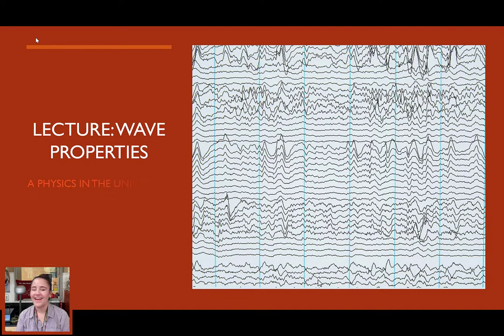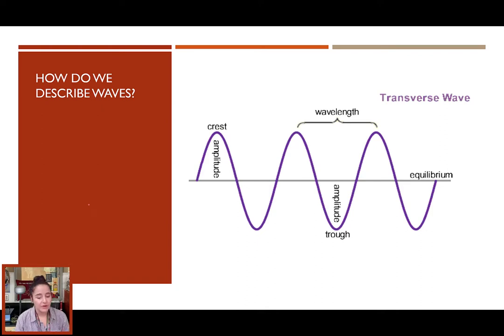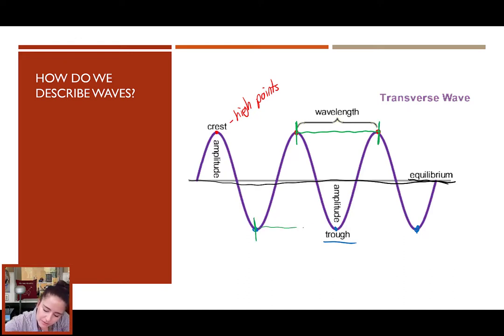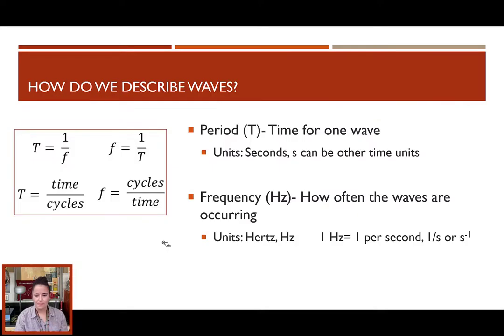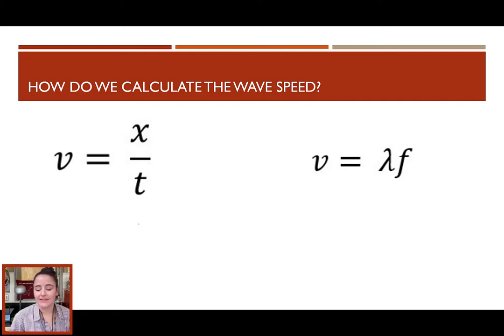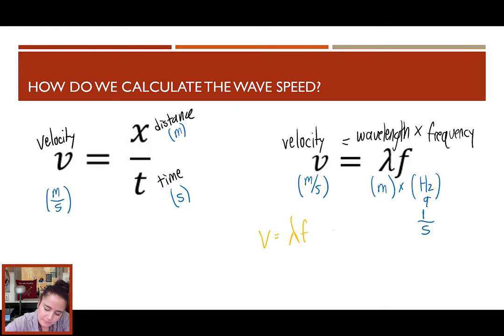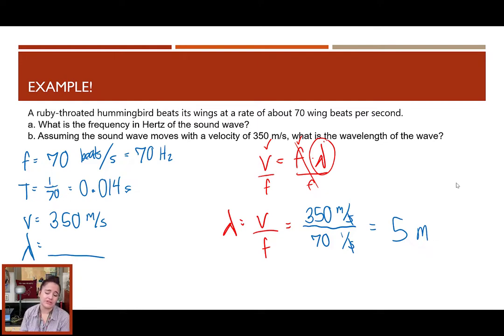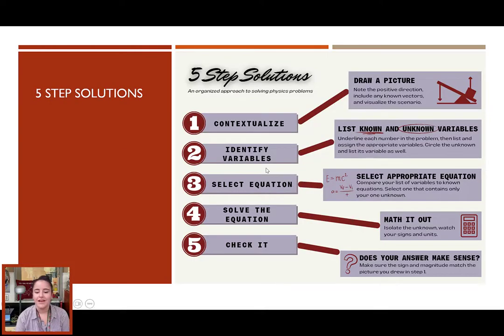Physics Lecture Wave Properties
A lecture for an algebra-based physics in the universe course on the basics of waves. Reviews transverse vs. longitudinal, properties of a wave (wavelength, crest, trough, amplitude, etc.), period and frequency with equations and wave speed through both distance over time and wavelength times frequency examples.